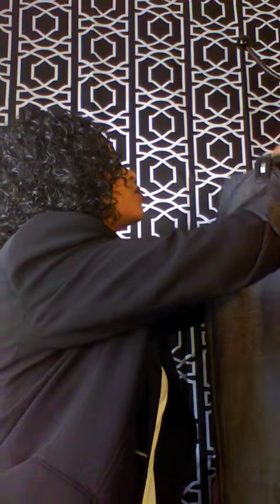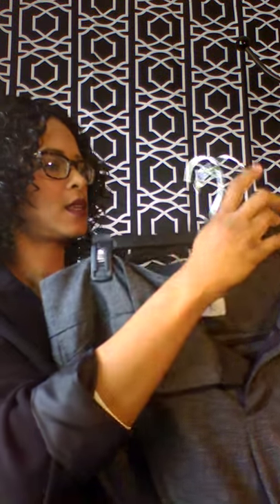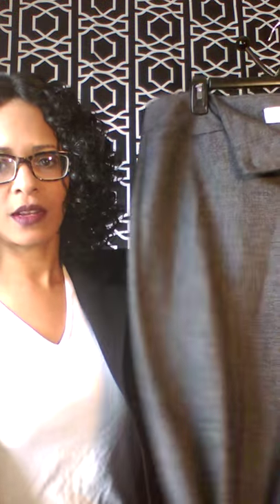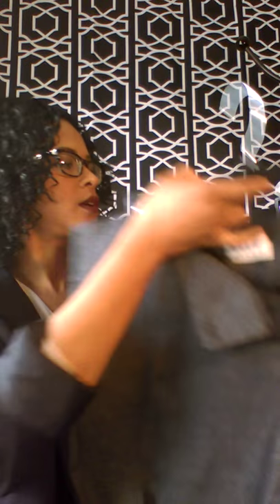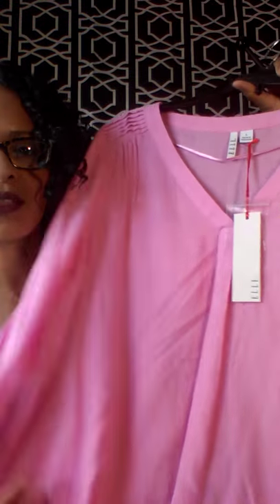KOHL'S HAUL #1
Work outfit ideas